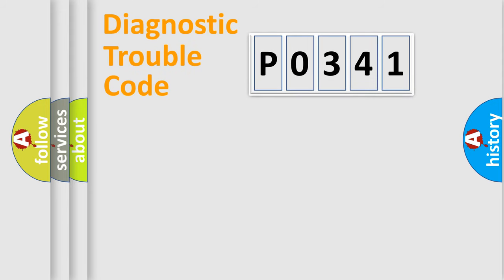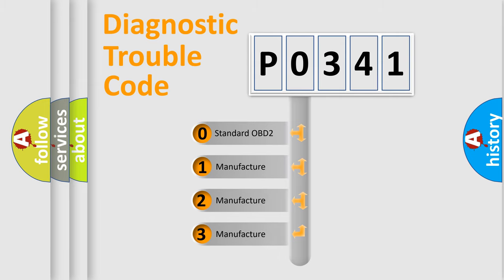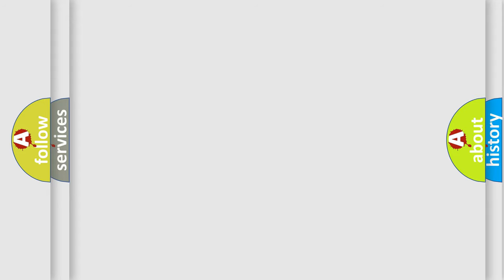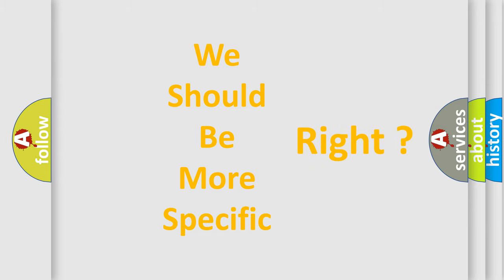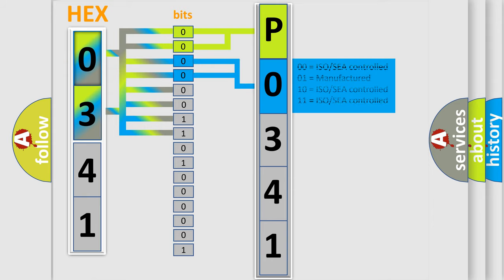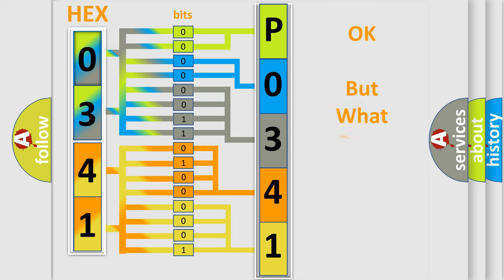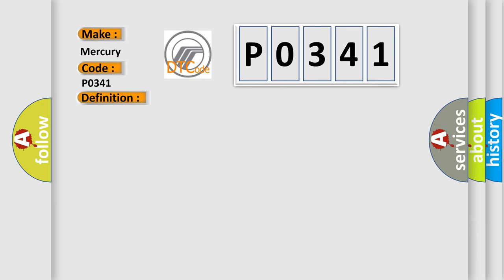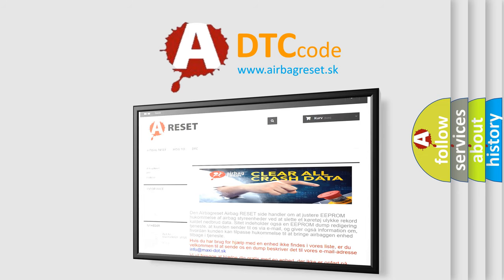DTC Mercury P0341 Short Explanation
Contents:
0:21 Basic DTC analysis according to OBD2 protocol standard.
1:48 Insight into programming
2:58 A diagnostically understandable description of the Diagnostic Trouble Code
3:05 Basic error definition

Make
Mercury
Code
P0341
Definition
Liftgate Latch Control Circuit
Description
The system voltage is 9-16 volts  When the relay is being actively commanded by the BCM
Cause
The BCM detects a short to voltage in the REAR CLOSURE circuit